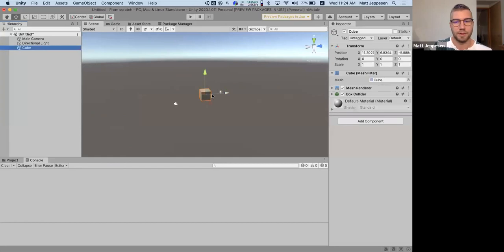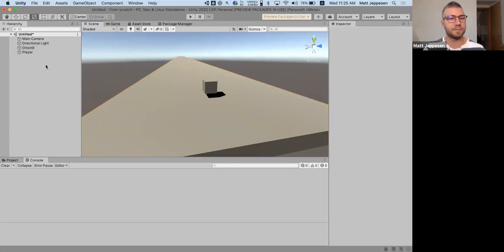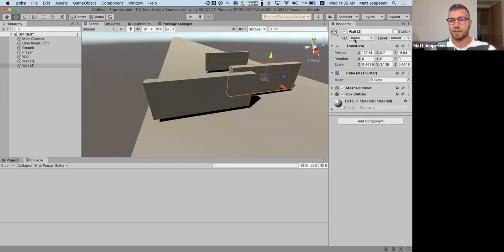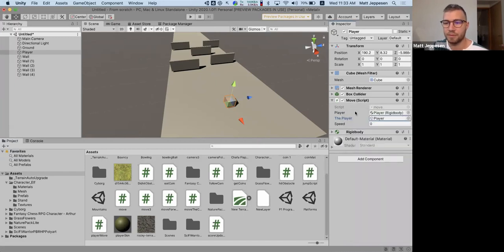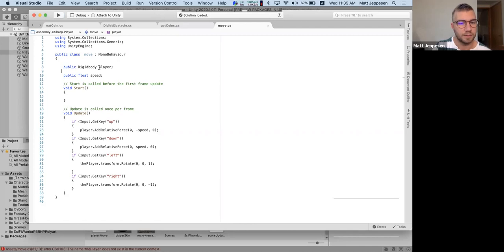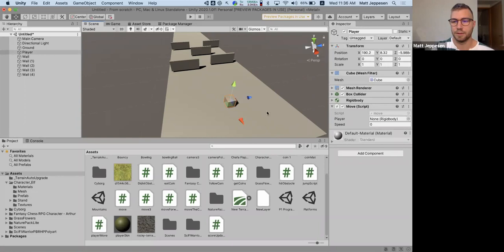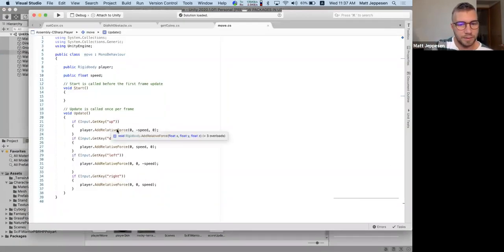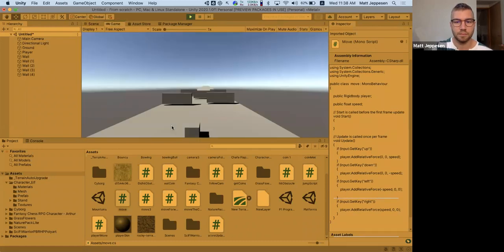Review: Starting a new game